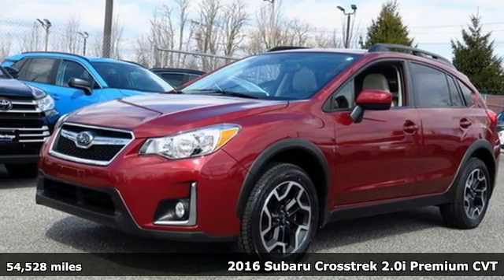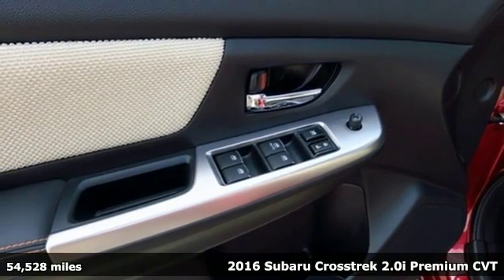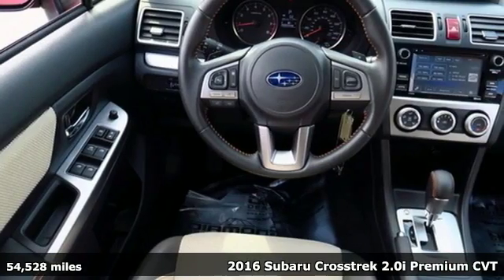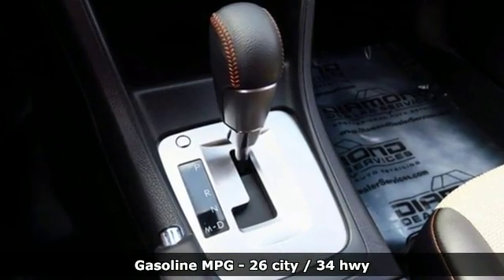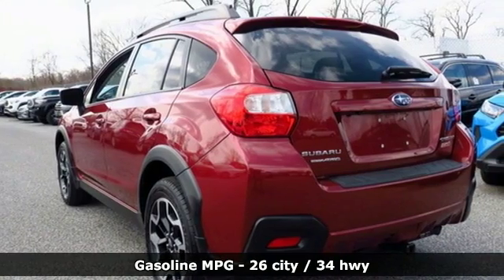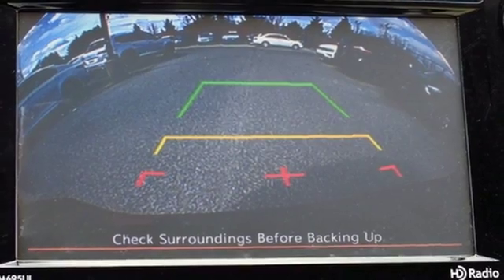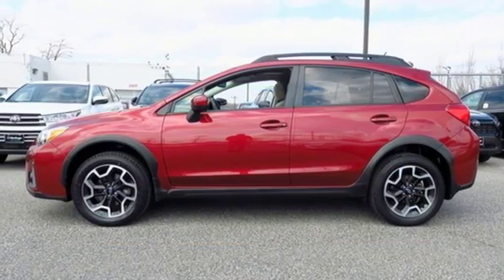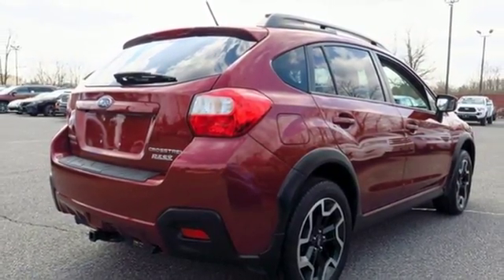Used 2016 Subaru Crosstrek Baltimore, MD 5SU08221 - SOLD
Year: 2016
Make: Subaru
Model: Crosstrek
Trim: 2.0i Premium
Engine: 2.0L 16V DOHC
Transmission: Lineartronic CVT
Color: Red
Interior: Ivory
Mileage: 54528
Stock #: 5SU08221
VIN: JF2GPABC3G8308221

Address:
6624 A Baltimore National Pike